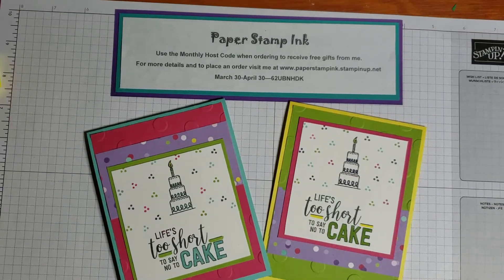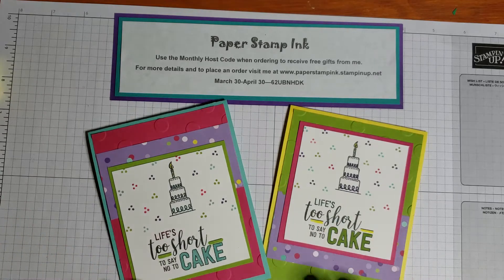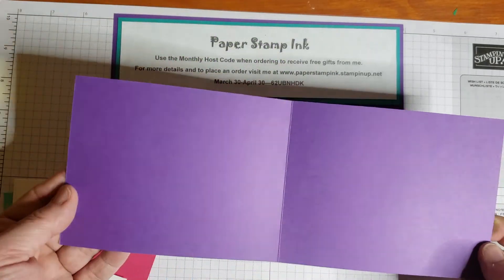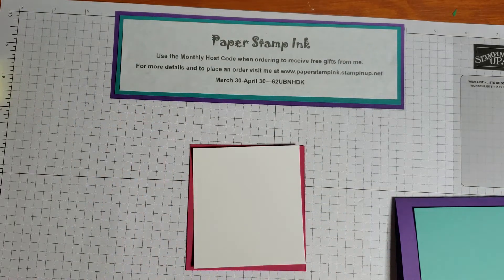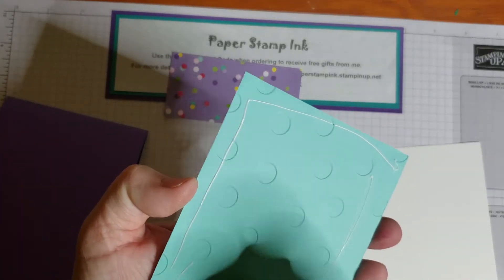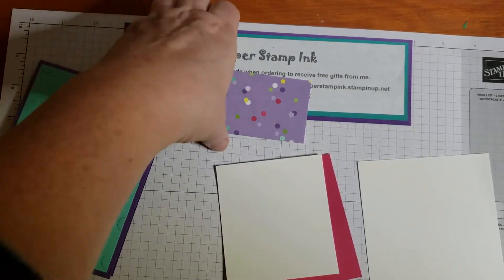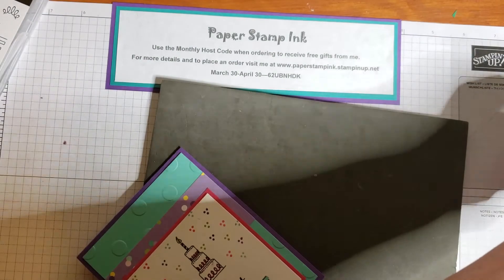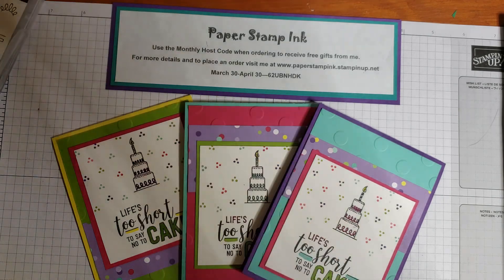Amazing Life Stampin' Up! Birthday Card--Get 18 cards out of one sheet of DSP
I used the How Sweet it Is DSP and the Amazing Life Stamp set for these cards but this layout can be used in so many different ways.  Switch up the papers, colors, images and orientation for a whole new look.  Great way to stretch out your DSP.  Using this 2" by 4" strip you can get 18 cards from one sheet of 12x12!

All the supplies I used are available in my store.  Your support helps me to continue to provide video tutorials and giveaways.

You can shop 24/7 at my online store.  Please use the monthly host code listed on my site's home page.  This qualifies you for extra perks from me! The April 2019 host code is 62UBNHDK